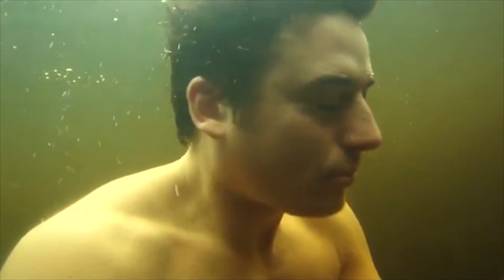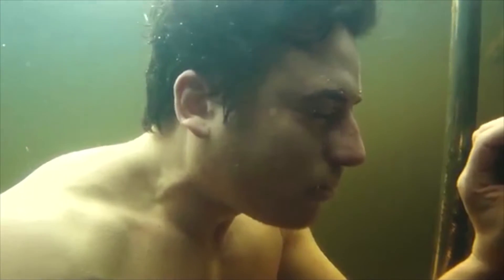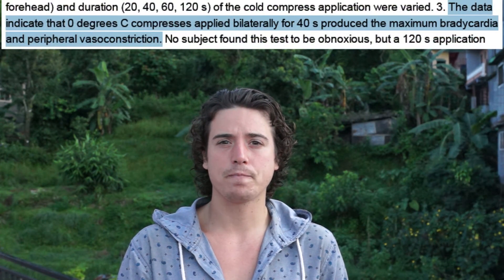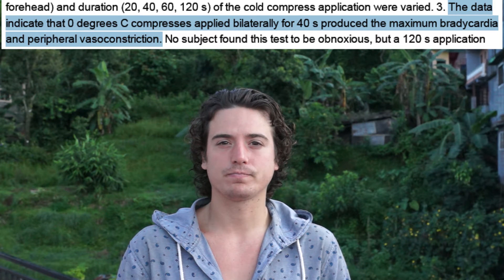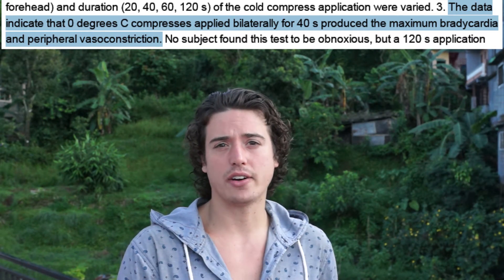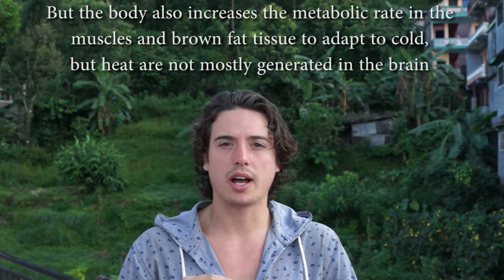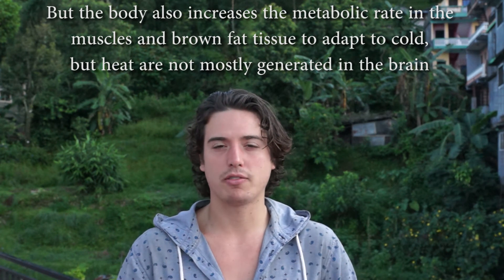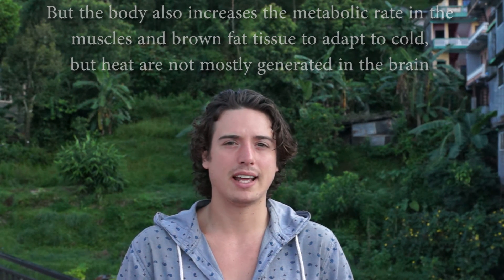Mammalian Dive Reflex and Wim Hof Method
In this video I talk about the mammalian diving reflex and how important it is when we take cold showers or cold baths in wim hof method. I also tell youthe best way to inflict the reflex on yourself.